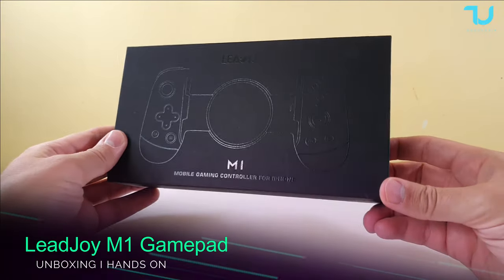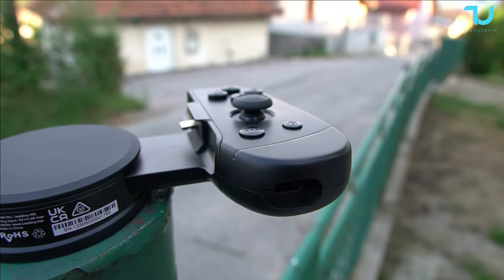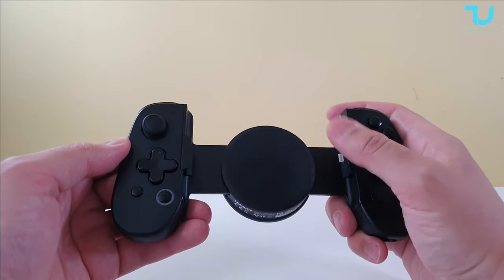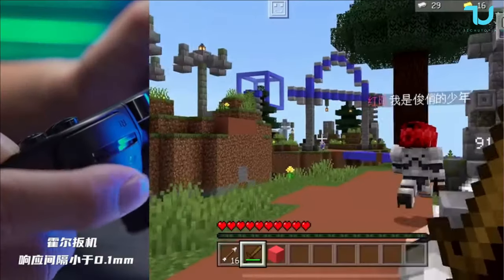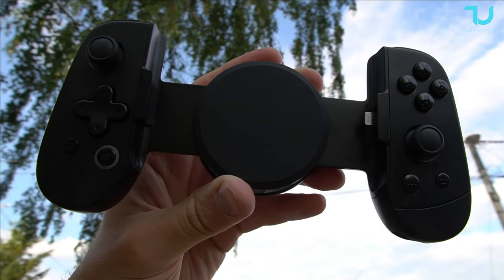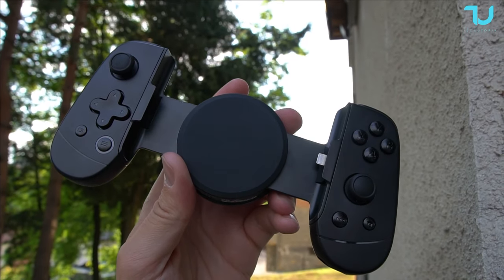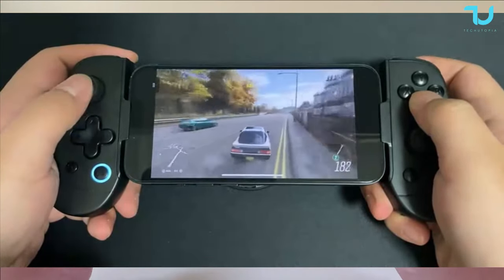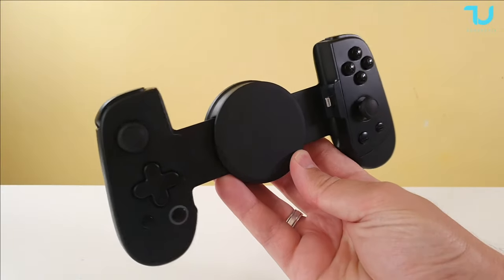The best iPhone gamepad in 2023? LeadJoy M1 Unboxing I Hands on I iOS Games I Cloud Gaming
Nice gamepad for iOS Devices, good alternative to Gamesir X2.